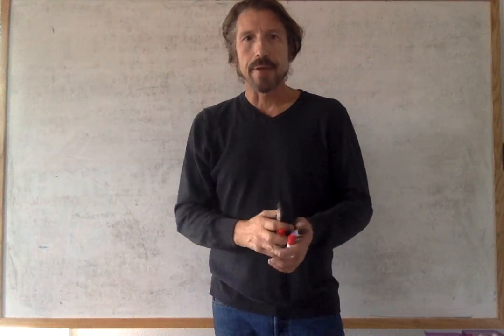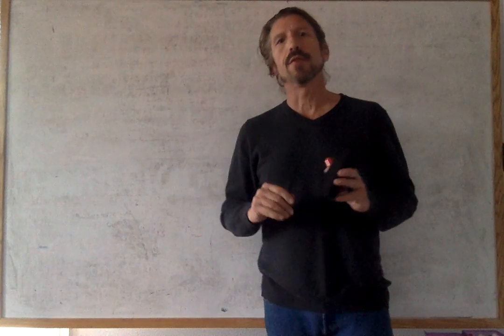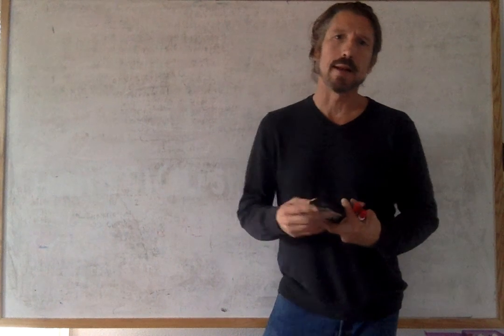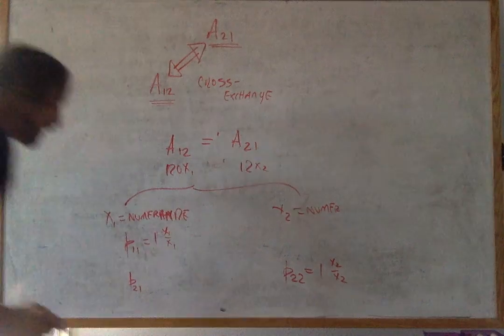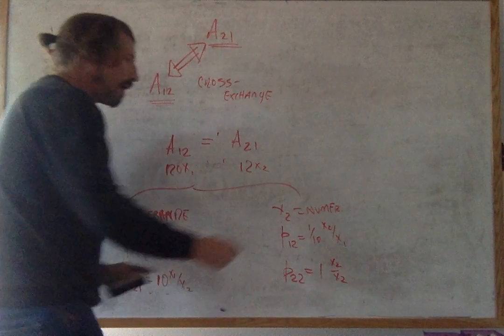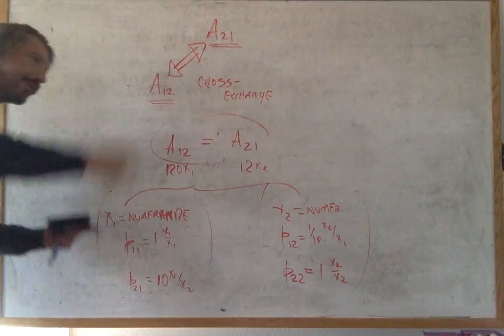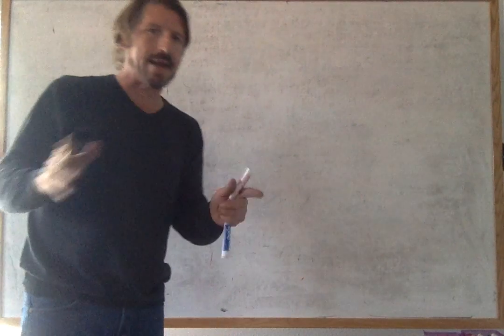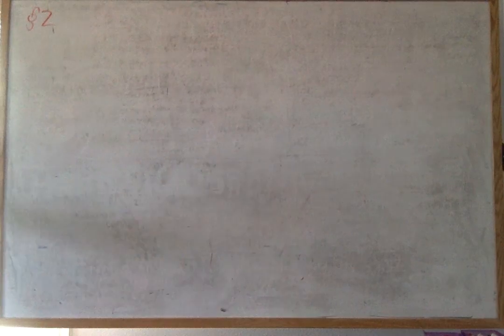Production for subsistence II 10 10 16 at 11 09 AM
Scott Carter@Heretical Sraffa lecture finishes the content of Chapter I Production for Subsistence in Sraffa's PRODUCTION OF COMMODITIES BY MEANS OF COMMODITIES